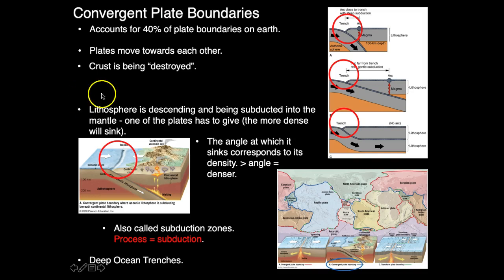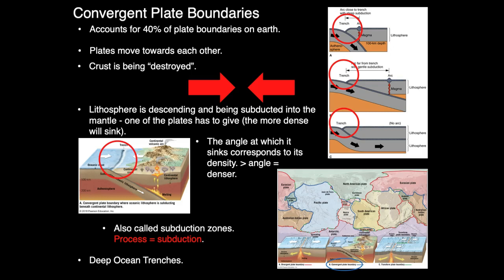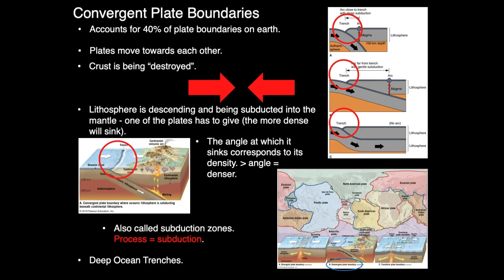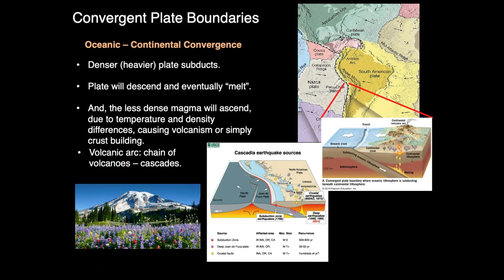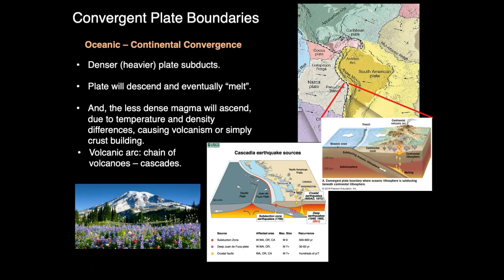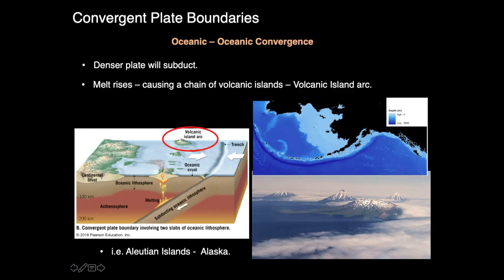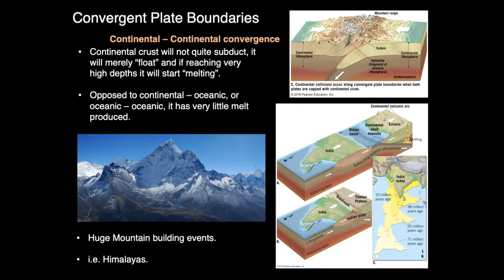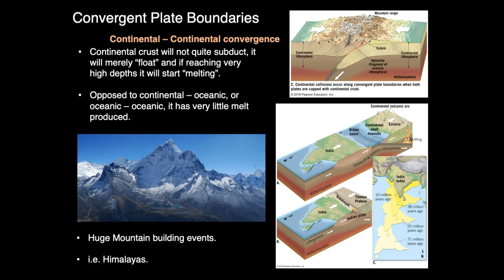Plate Tectonics - Ch.2 - 4